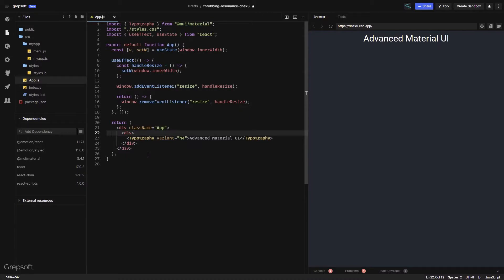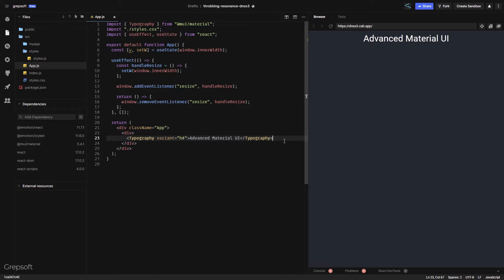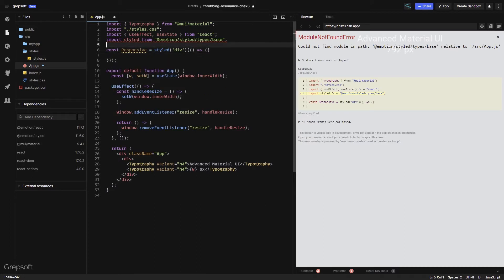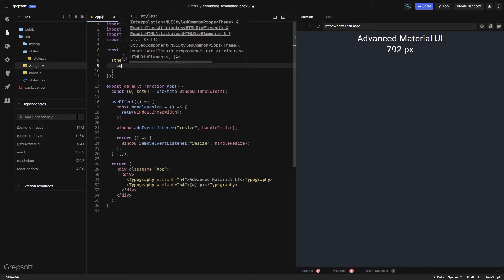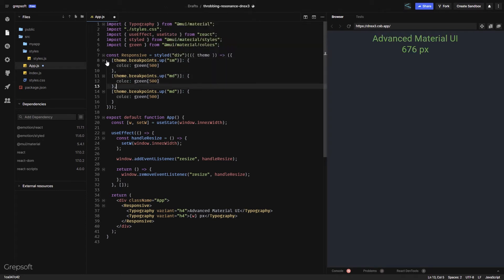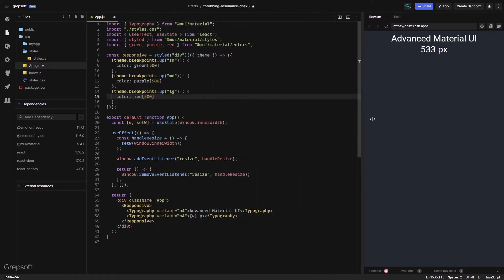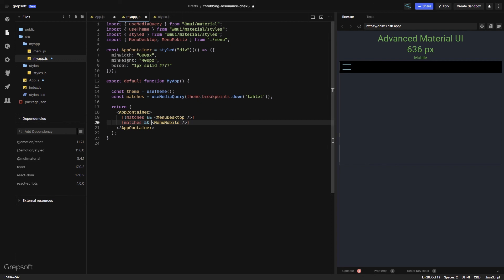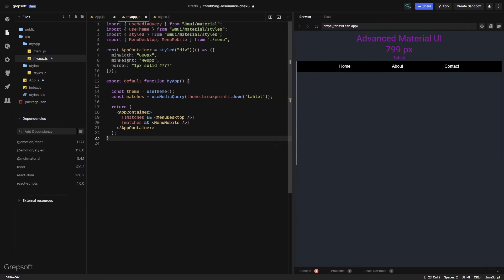COMPLETE Media Query Guide, Material UI | MUI V5 🔥